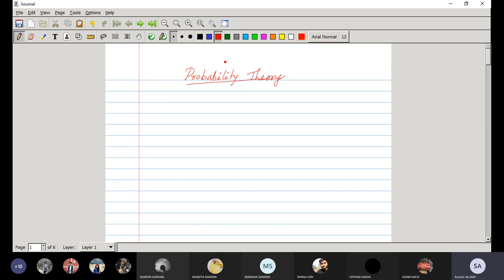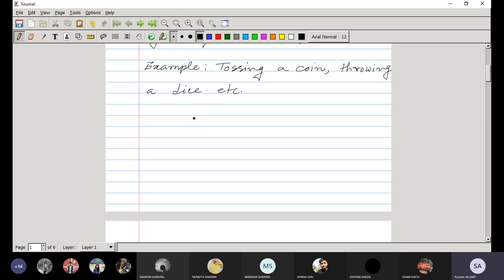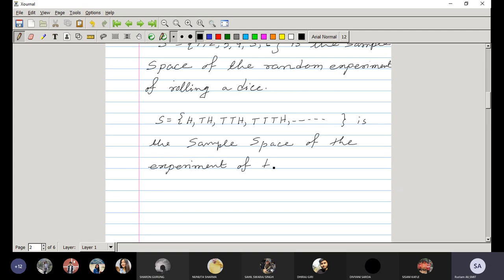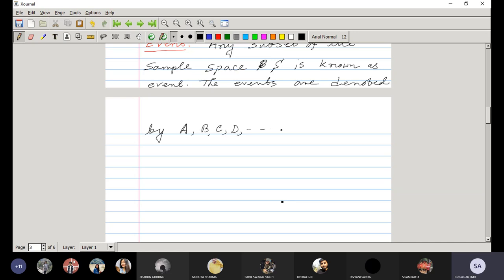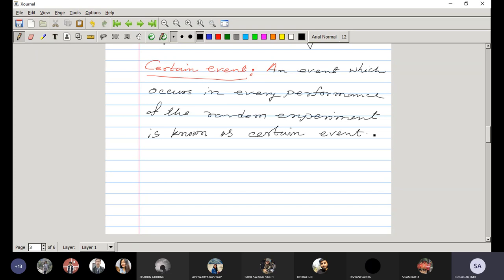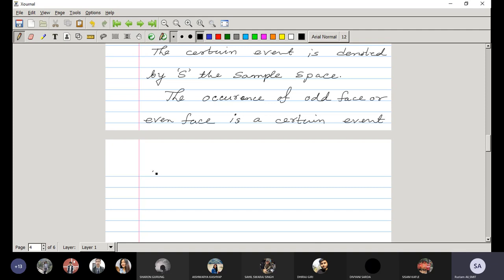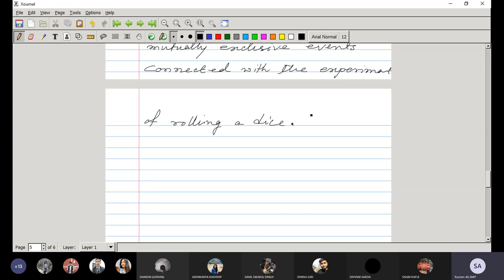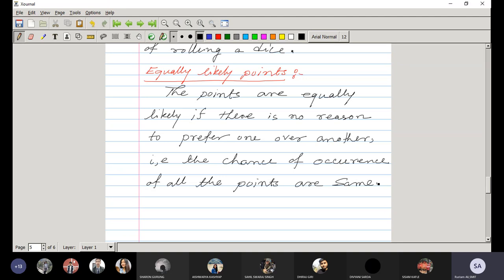MA2208 || Week 1 Lecture 1 || Dr. Rustam Ali